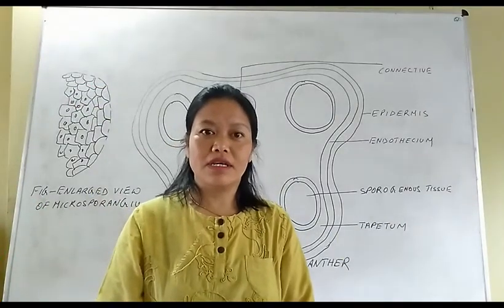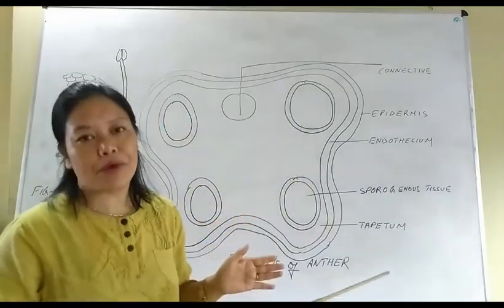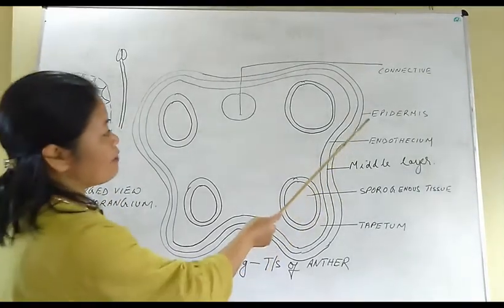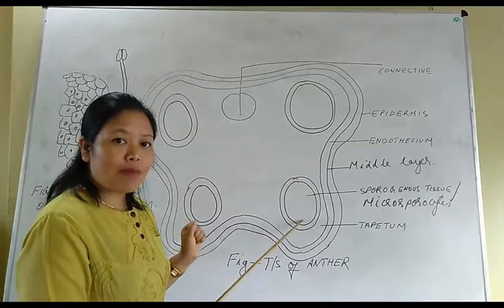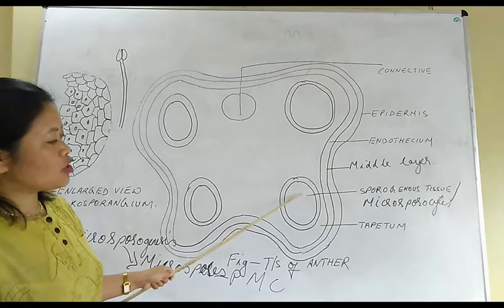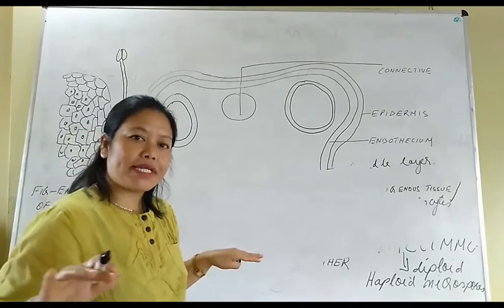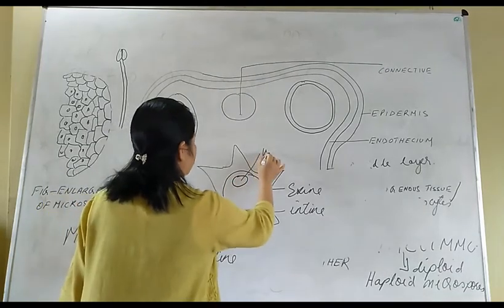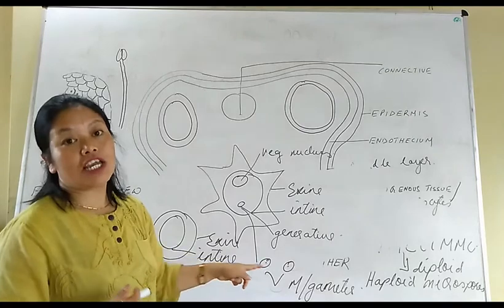Botany Class 12